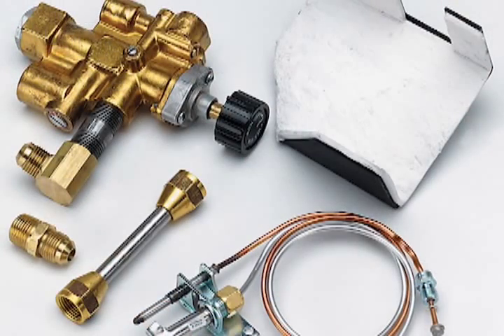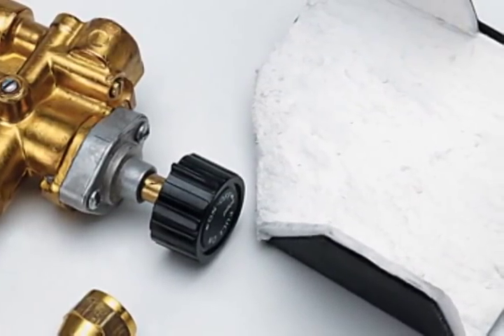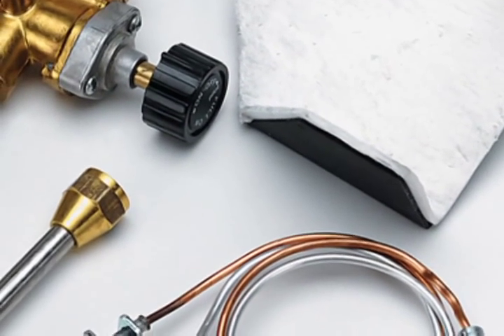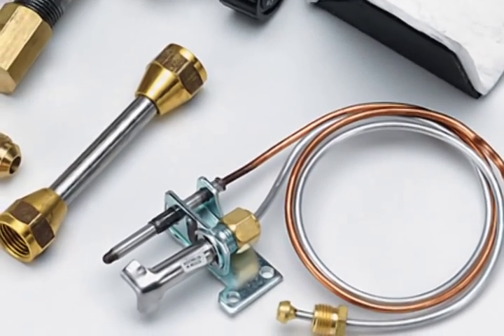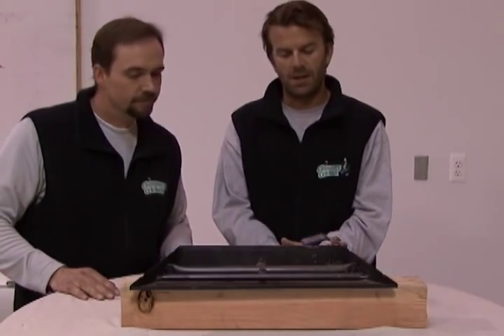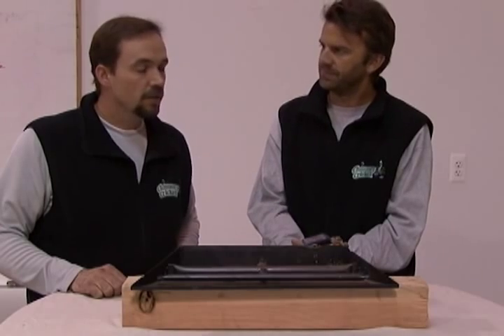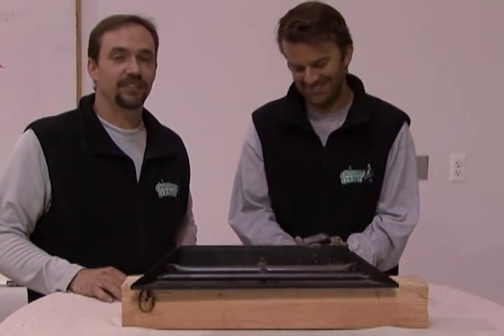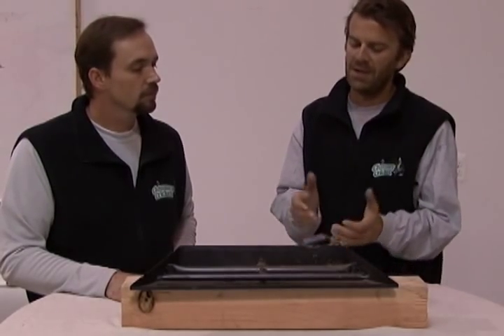How to Replace Vented Gas Log Safety Pilot Control